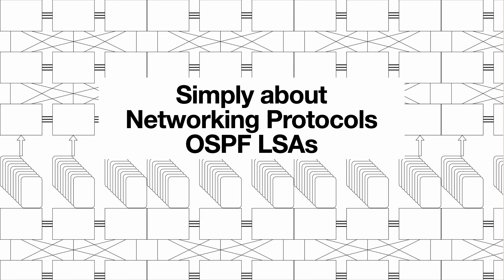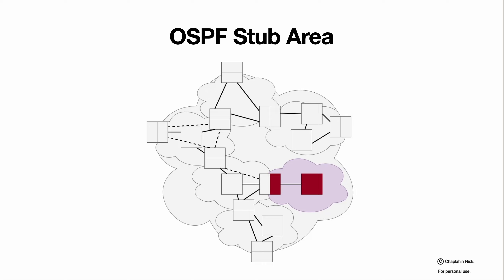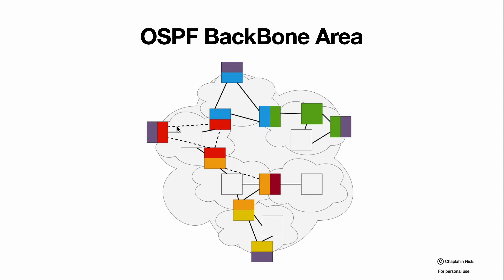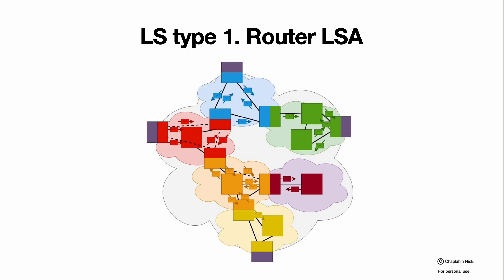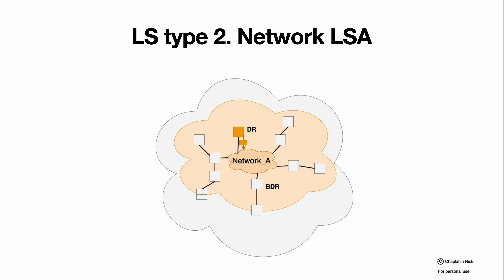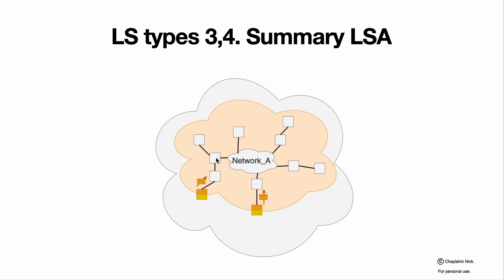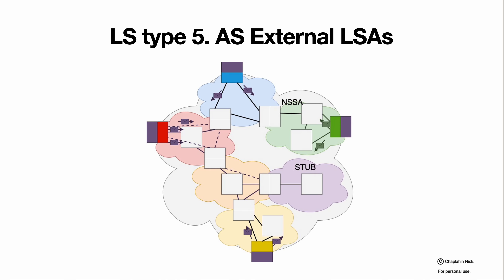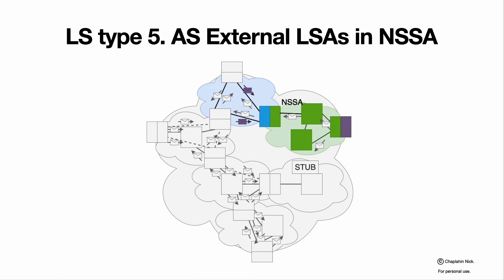OSPF Stub, Not-So-Stubby Areas and LSA types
Simple explanation of OSPF Stub Area, Not-So-Stubby Area and LSA types.